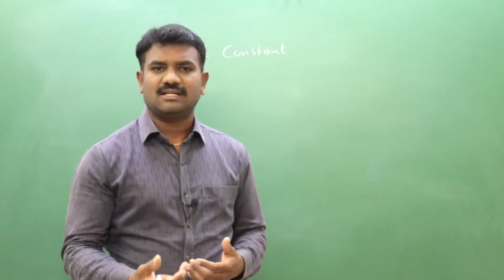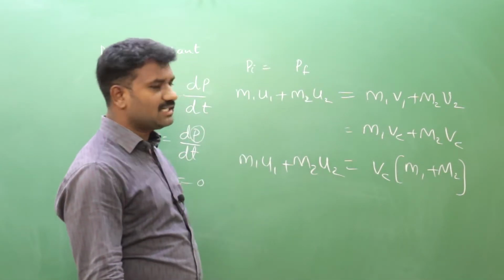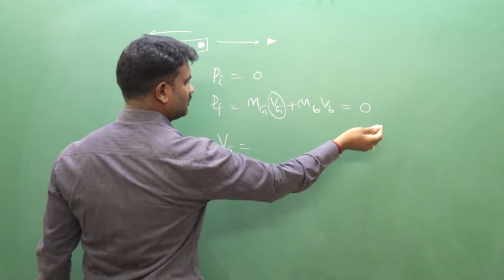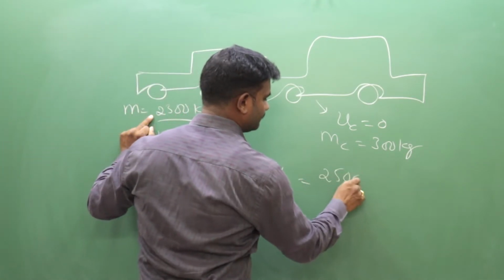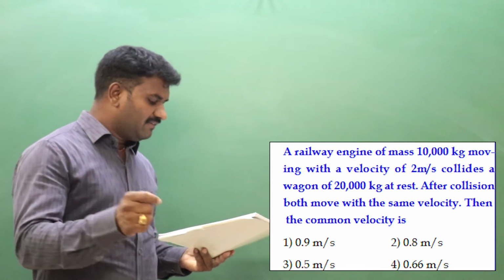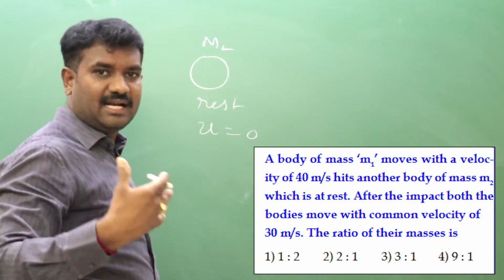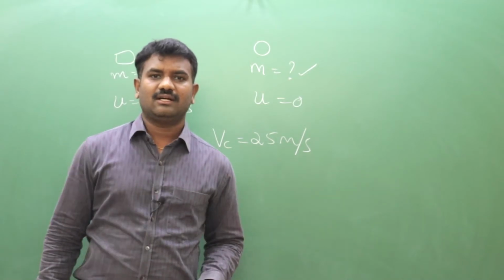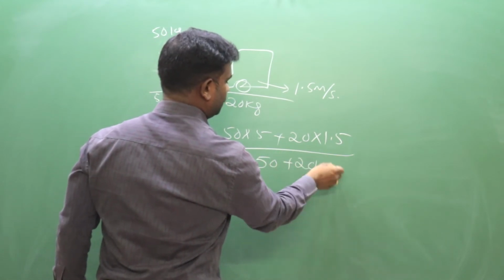6.1 WORK SHEET 2A | LAWS OF MOTION | Problems on Law of conservation of linear momentum | CLASS - 9